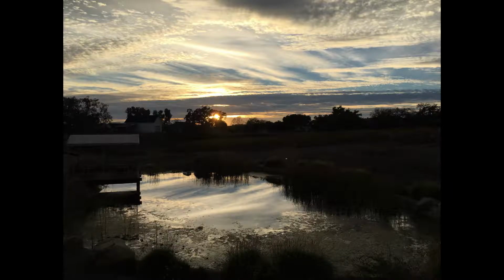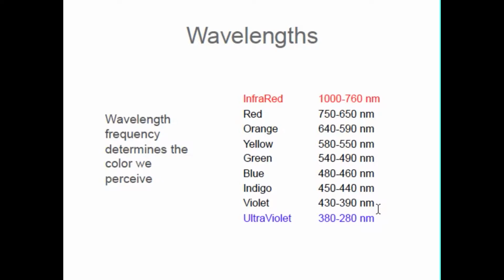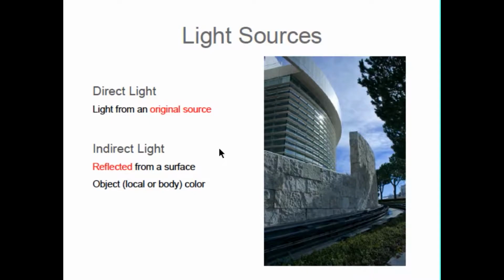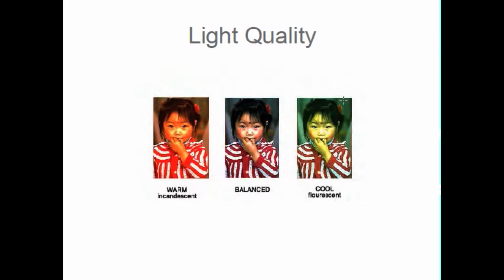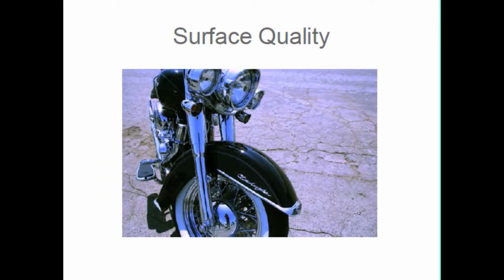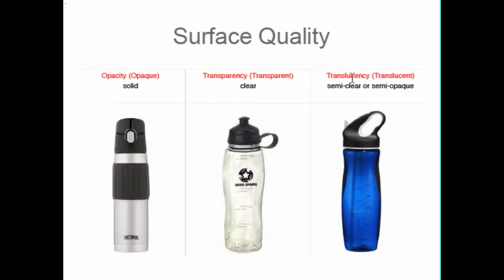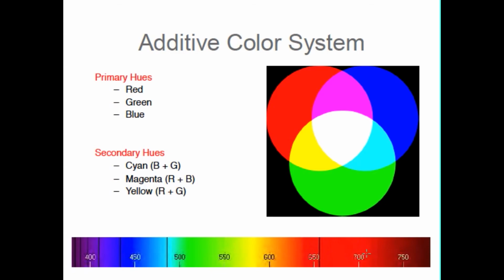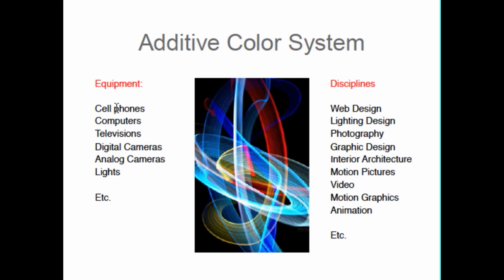ColorTheory Lecture: Light and Color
An introduction to the study of color centering on color and light and the additive system. Lecture by Alvalyn Lundgren